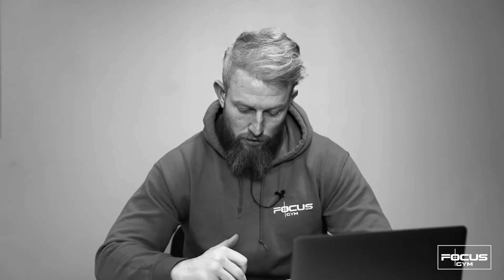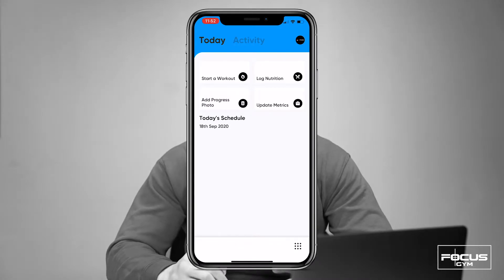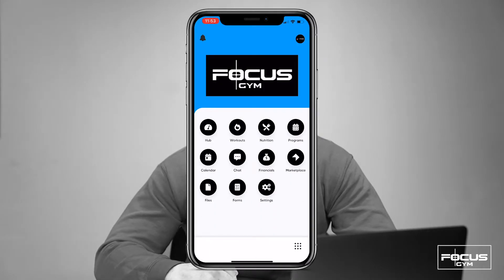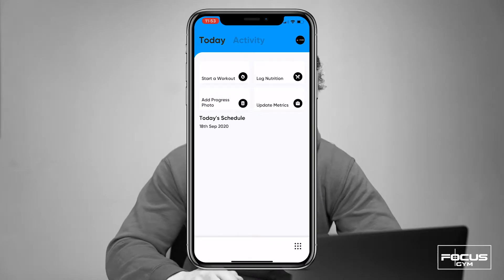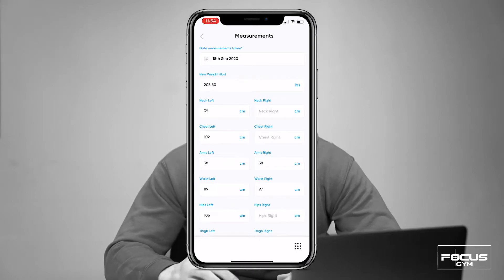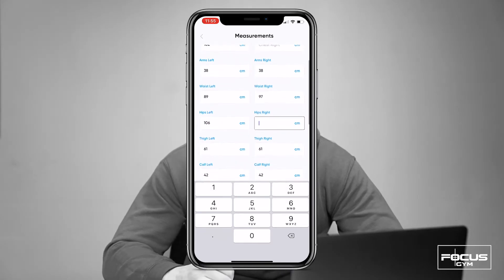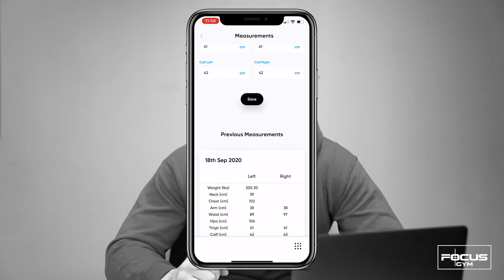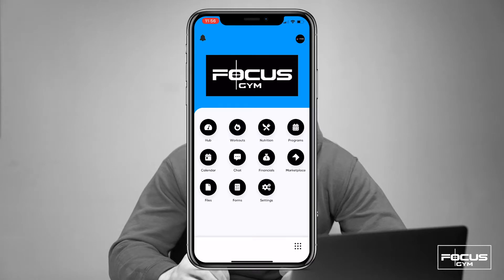Focus Coaching How To Use Your App